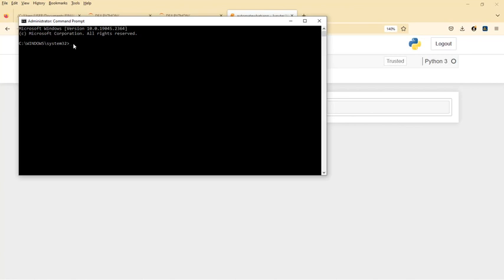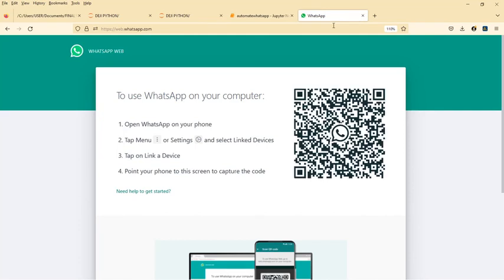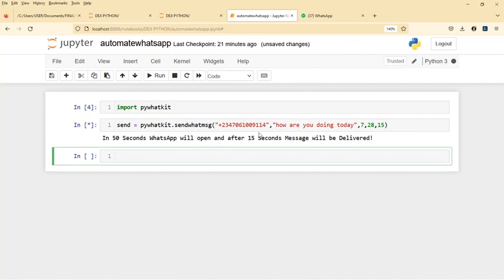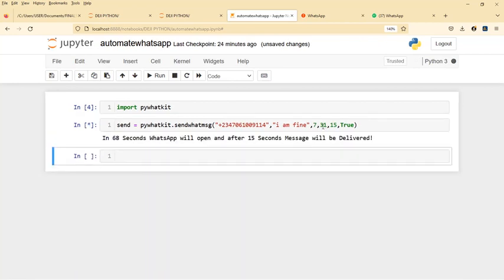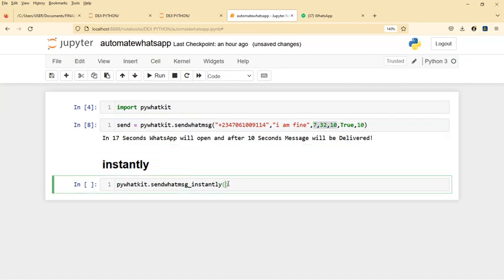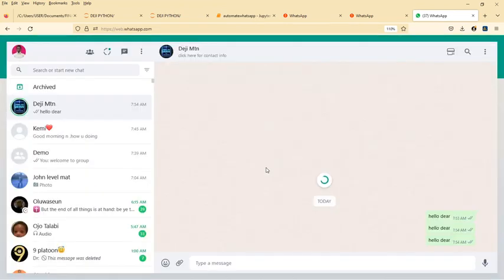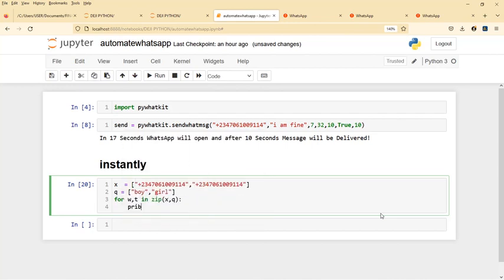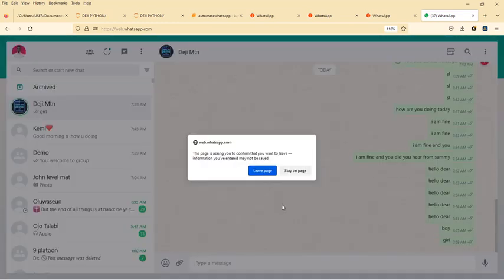"Unleash the Power of WhatsApp Automation with Python: A Proven Guide"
In this video, we will be showing you how to automate WhatsApp messaging using Python. This step-by-step tutorial will guide you through the process of writing the Python code and running the script to send and receive automated messages and create and manage group chats. Whether you're a developer looking to streamline your workflow or a marketer looking to reach customers on WhatsApp, this video has everything you need to know to get started with automating WhatsApp using Python. Additionally, we will be covering various techniques and best practices to optimize your script for maximum efficiency and reliability. Don't miss out on this comprehensive guide on WhatsApp automation with Python!